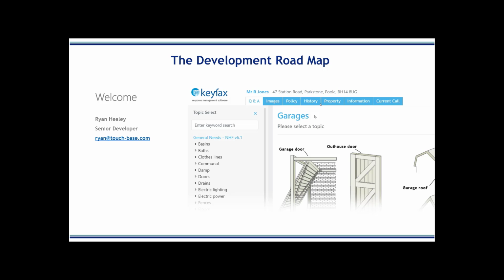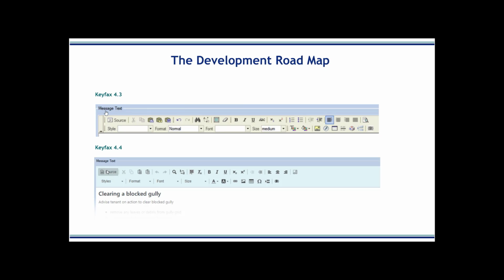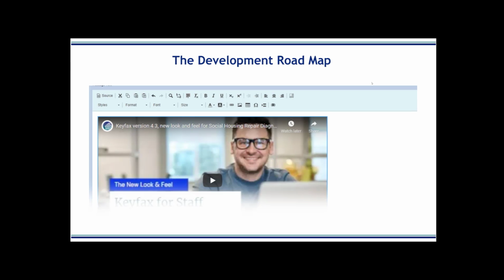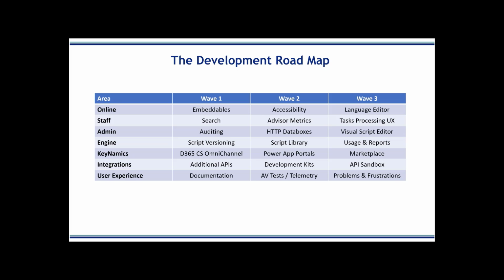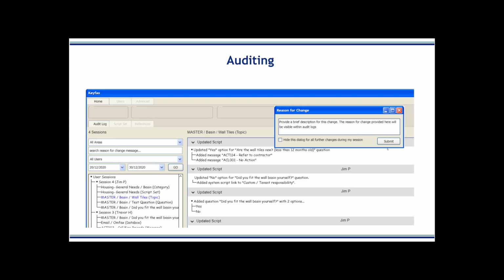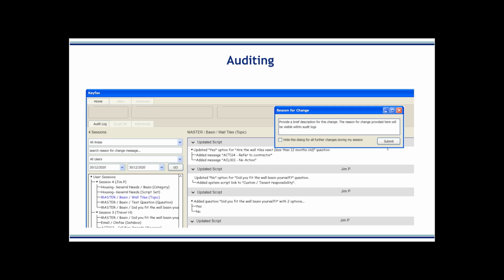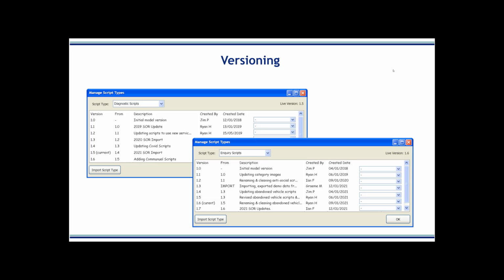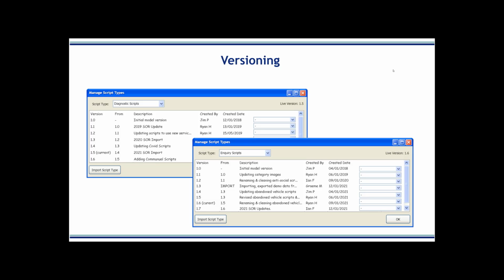5 The Development Roadmap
Ryan Healey, Senior Developer, discusses the Keyfax Development roadmap and highlights some of the work in progress at the moment.